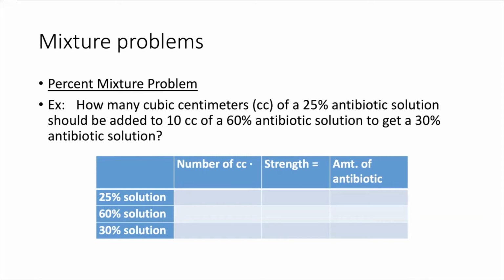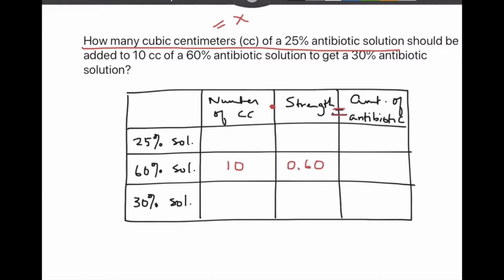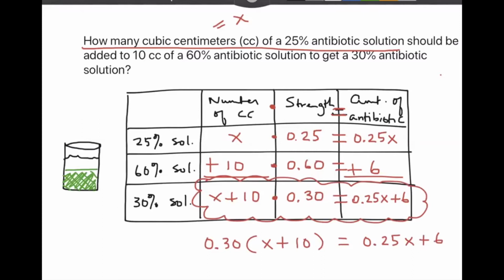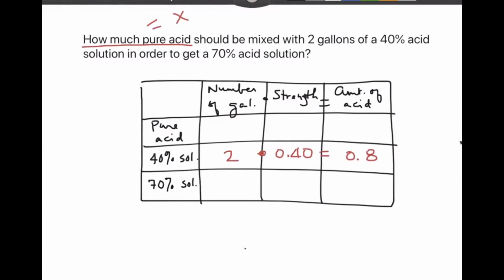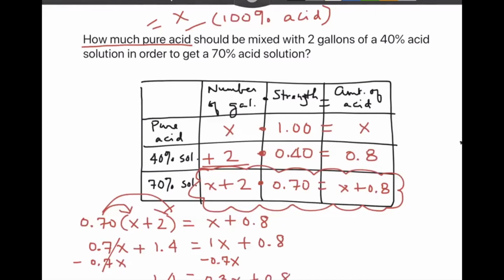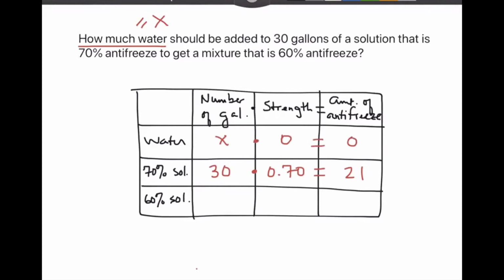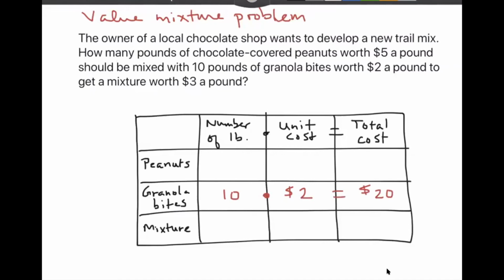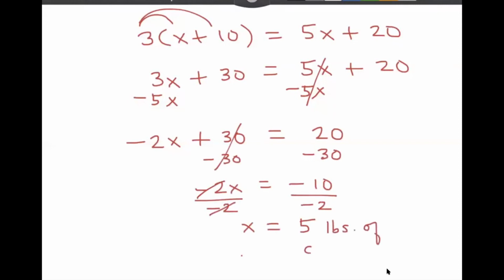2.6 Percent and Mixture Problems part 2